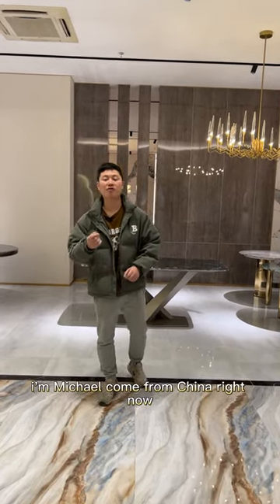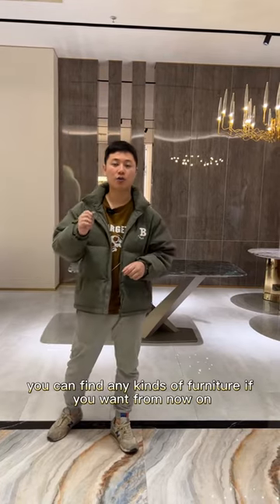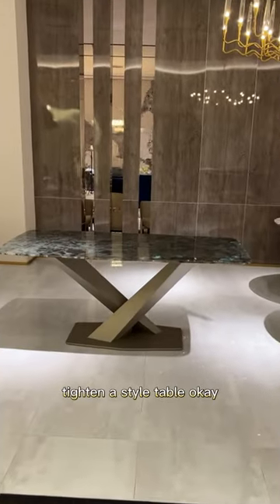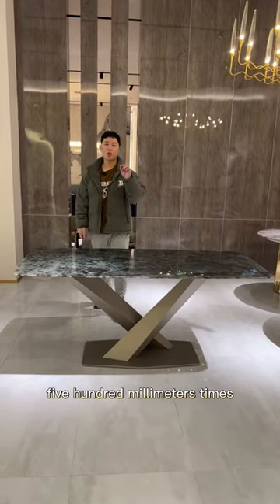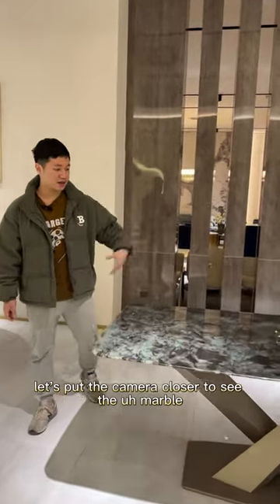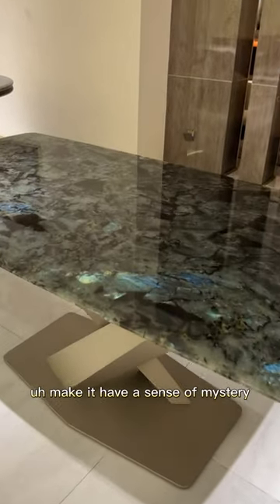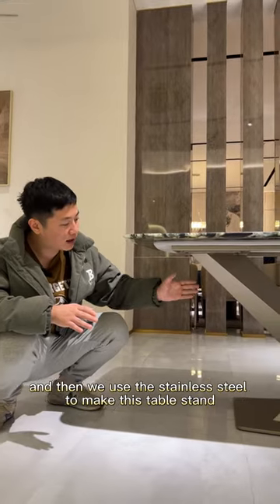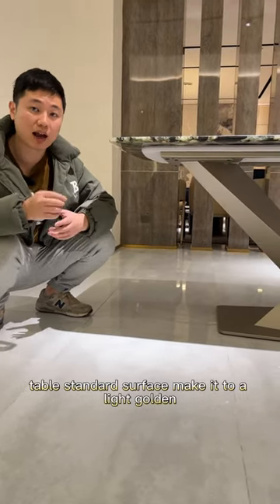nice dining table made by our factory, please feel free to contact us if you are interesting!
china top 10 furniture factory, high-end and exclusive quality!